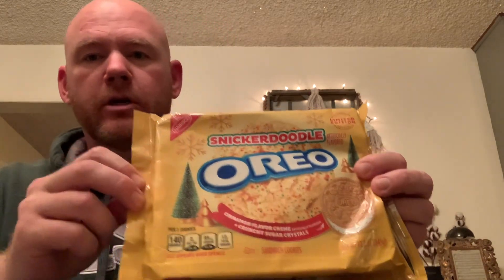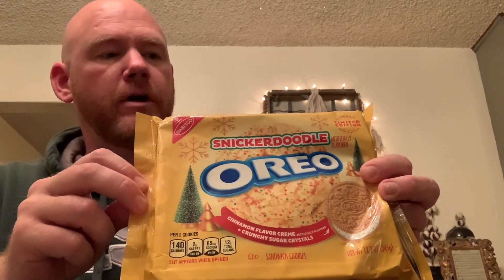Ryan Eats 3 - Snickerdoodle Oreos!